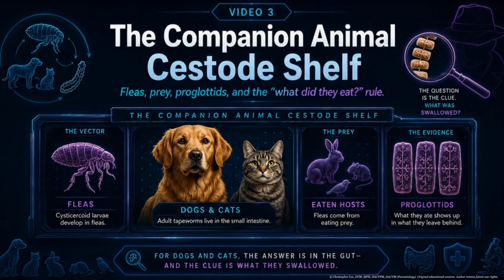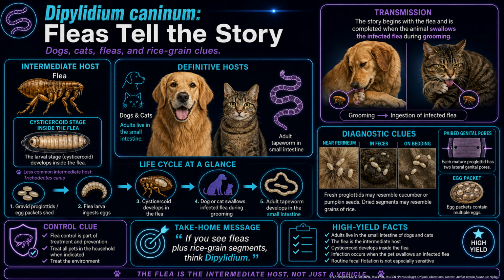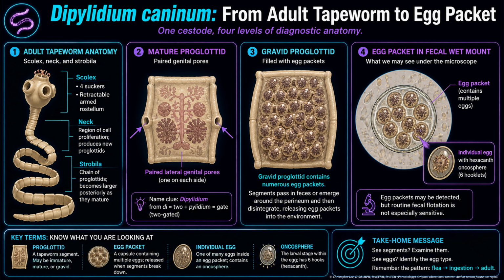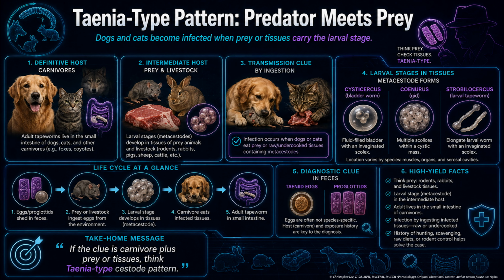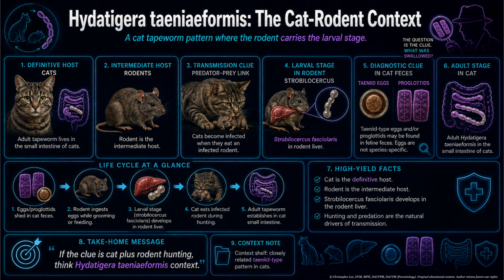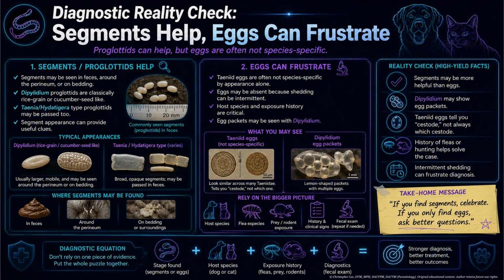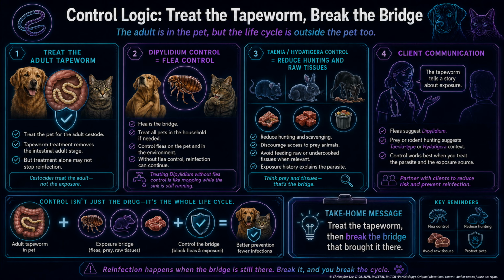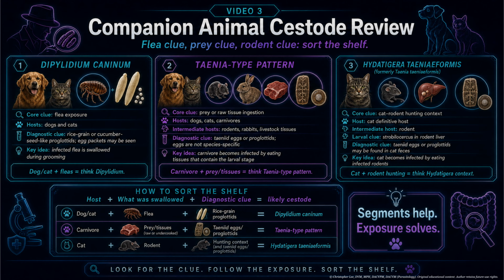3. Cestodes Small Animals: Dipylidium, Taenia & Prey Cycles | Veterinary Parasitology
Why does a dog or cat have a tapeworm? Start by asking what it swallowed.

This video applies cestode life-cycle logic to companion animals, including Dipylidium caninum, Taenia-type cestodes, and related prey-associated tapeworms.

We cover the classic flea → Dipylidium → rice-grain proglottid pattern, prey and tissue-associated transmission of taeniid cestodes, the relationship between adult and larval stages, diagnostic clues, and why controlling the intermediate host is often just as important as treating the adult tapeworm.

A practical approach to recognizing canine and feline cestodes without turning them into a list of disconnected species names. The teaching emphasis on flea ingestion versus prey/offal exposure is also central to your course assessment material.